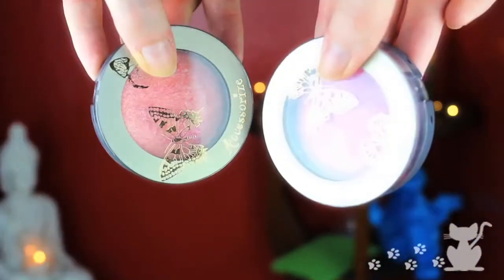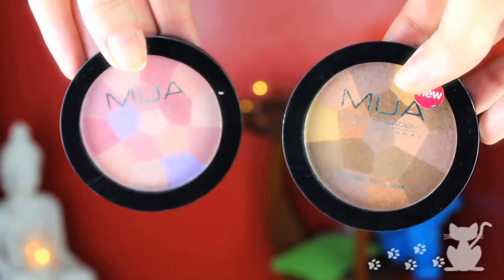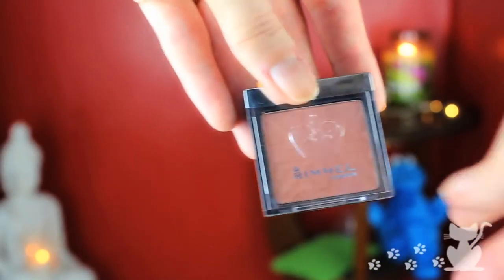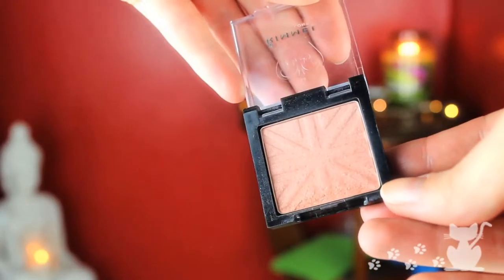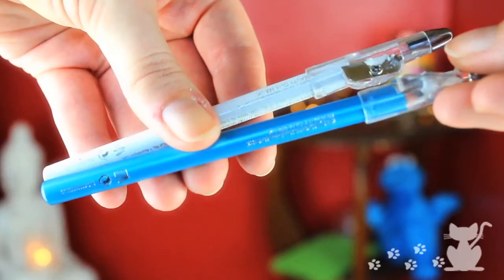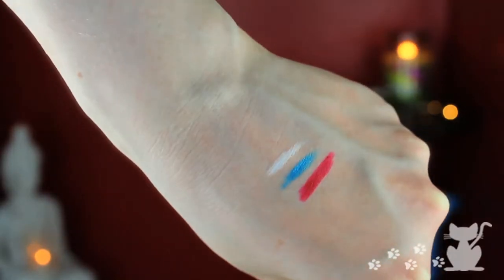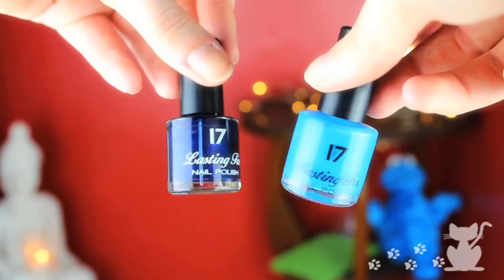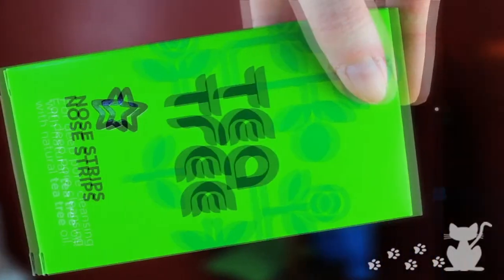My Favourite Underdog Products! ❤ || Lilac Ghosts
*SCROLL DOWN FOR MORE INFO*

I do love a good beauty high-street/drugstore shop and this means I end up with a lot of products that are pretty cheap but work fantastically! And so my favourite underdog products video was born!